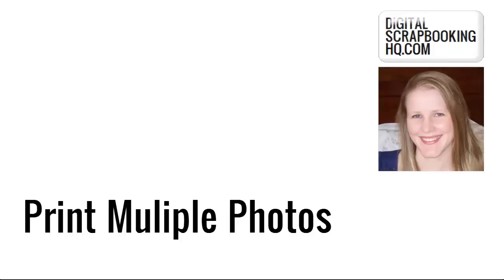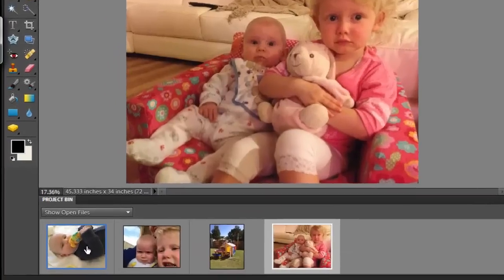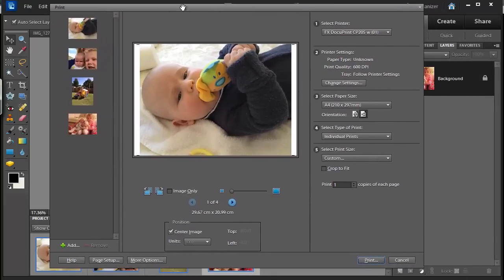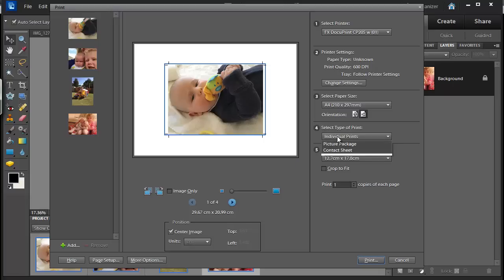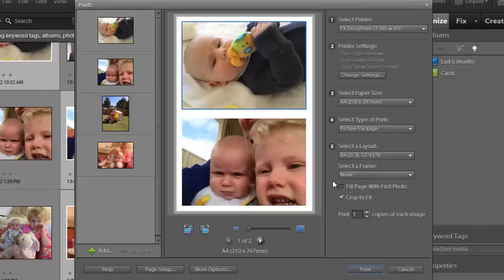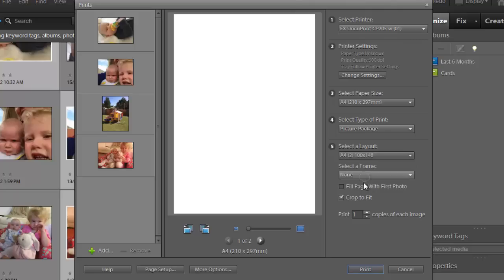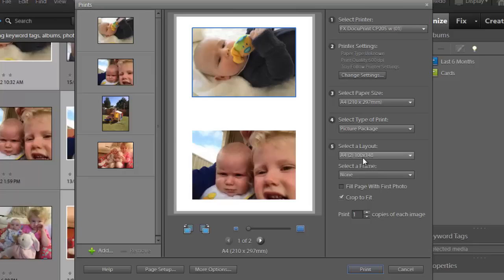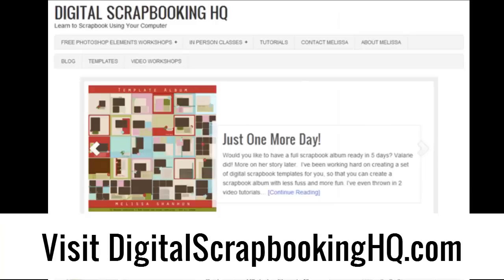Print multiple photos on one sheet in Photoshop Elements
Open all the files
Select all open files
File -- Print (Opens up Organizer)
Change settings as needed
Print